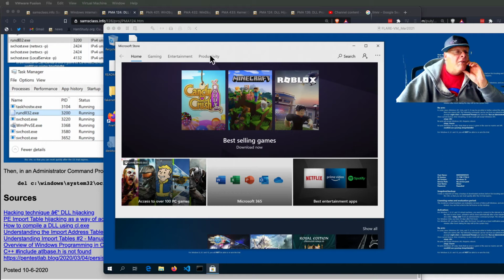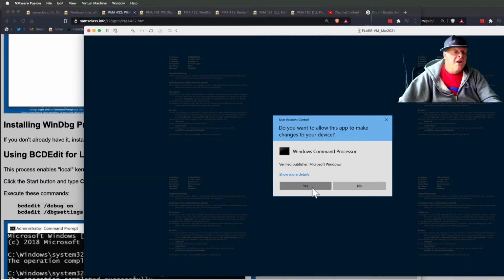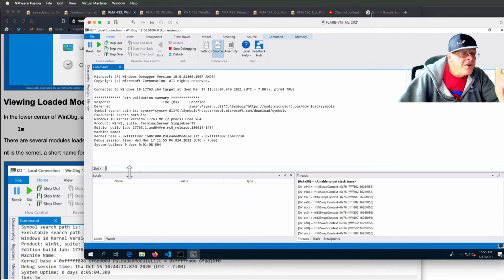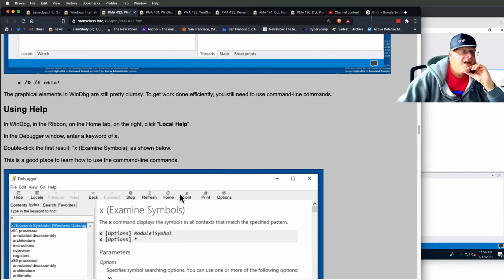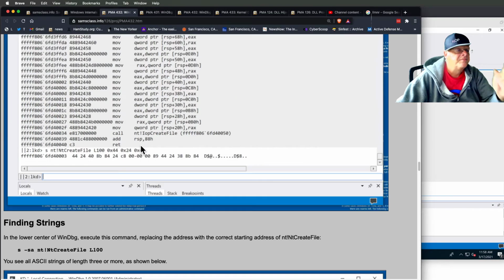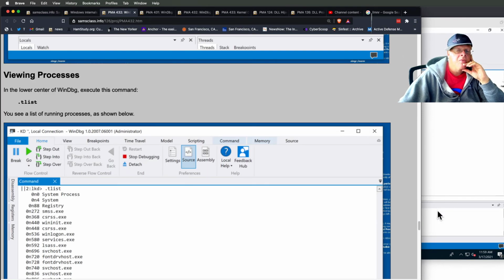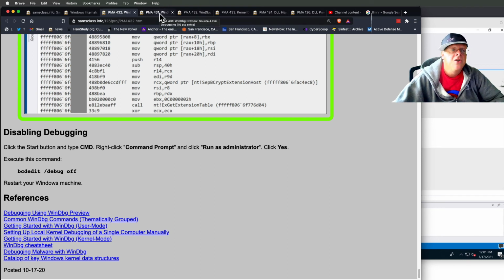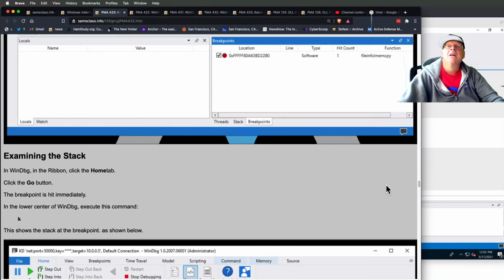Kernel Debugging with WinDbg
Recorded at GRIMMCON0x4 on Mar 17, 2021